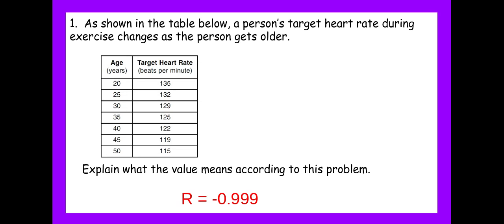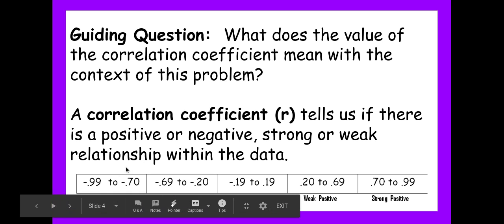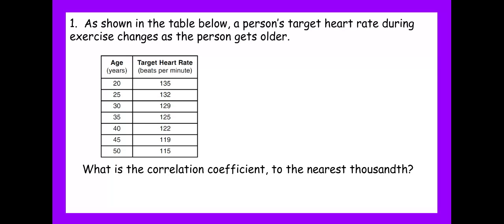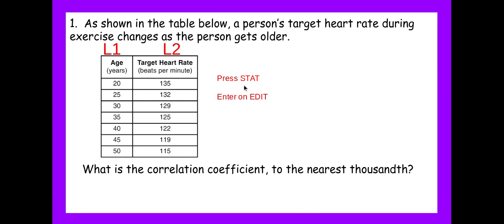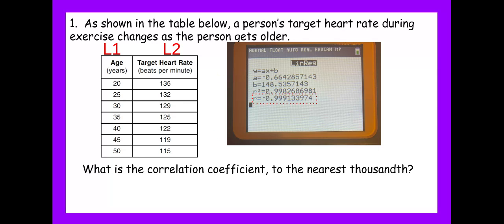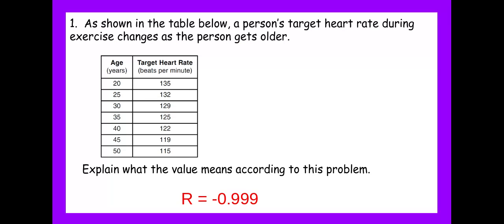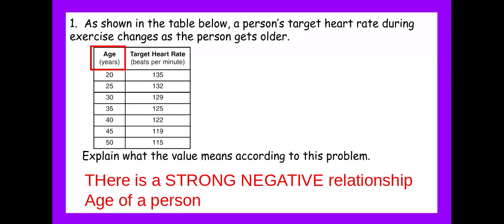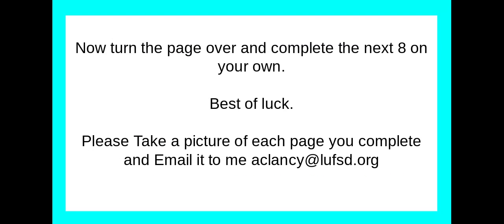Meaning of Correlation Coeff - Google Slides